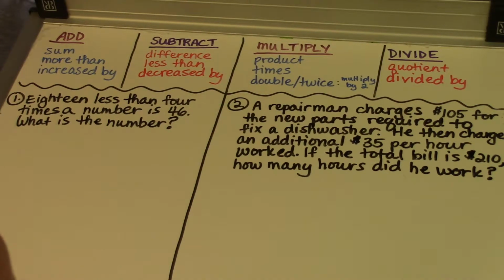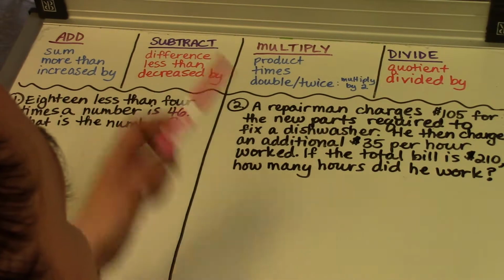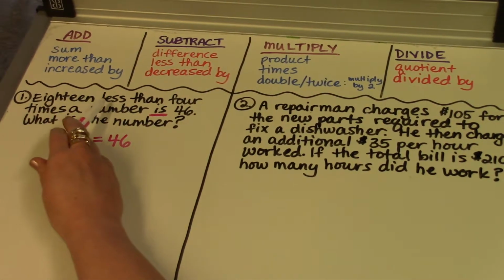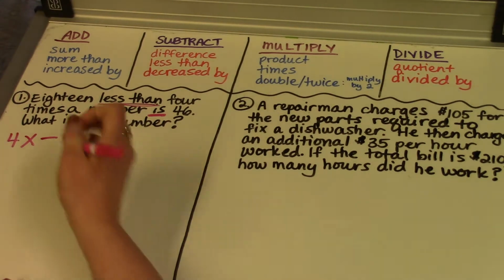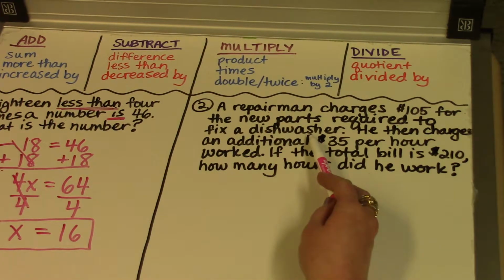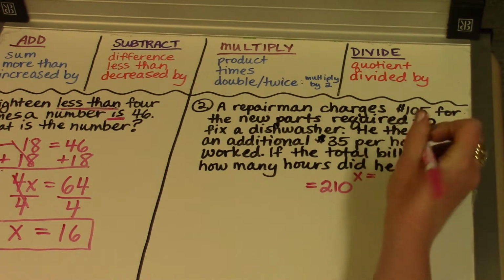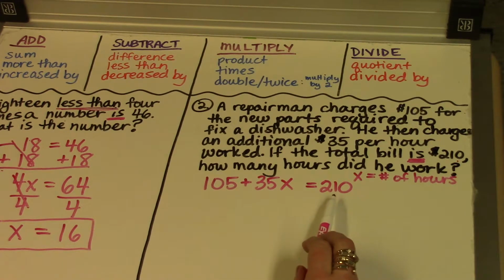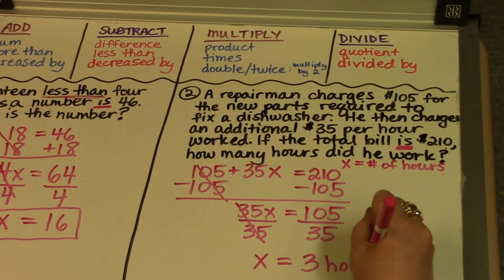Translating Sentences and Word Problem Example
Review of key phrases when translating algebraic sentences including an example.
A worked out example of a linear word problem